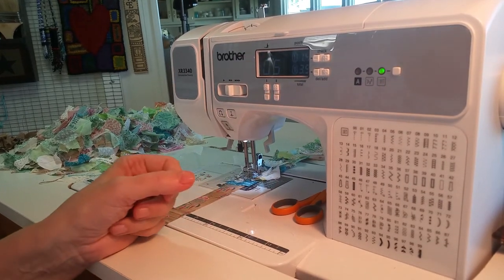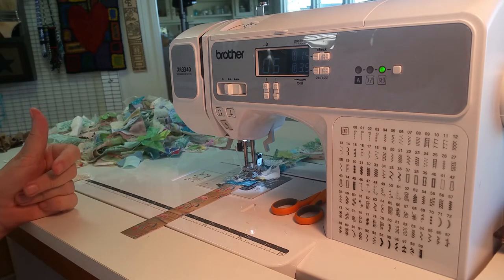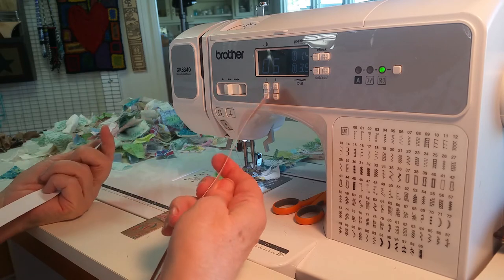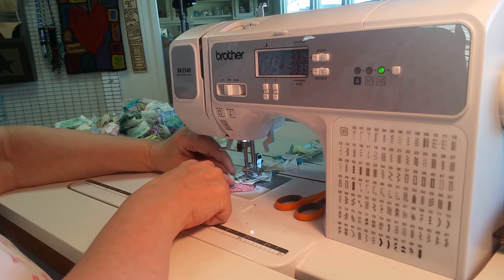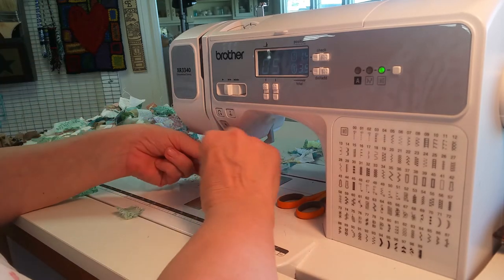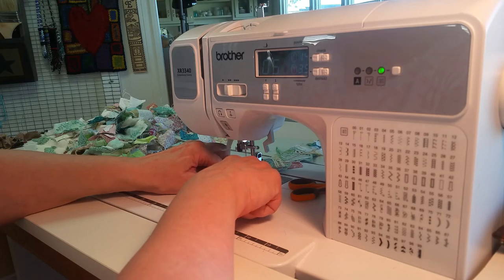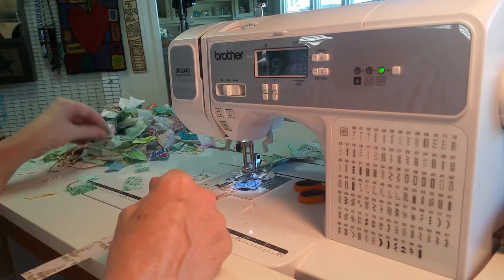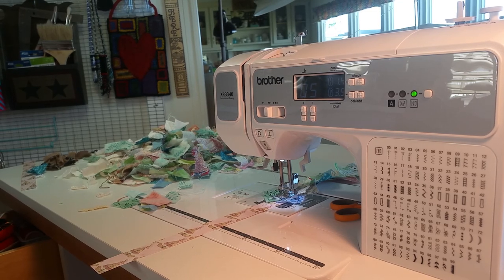Making a Snippet Roll.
Demo of making a snippet roll (while also experimenting with camera at my sewing machine). Love how the snippet roll is turning out. Try it, you'll like it!